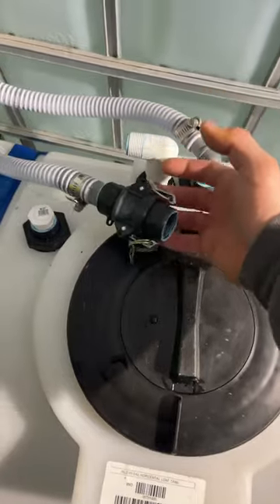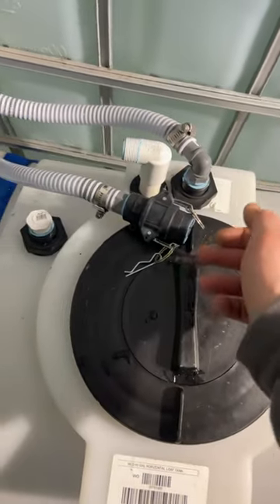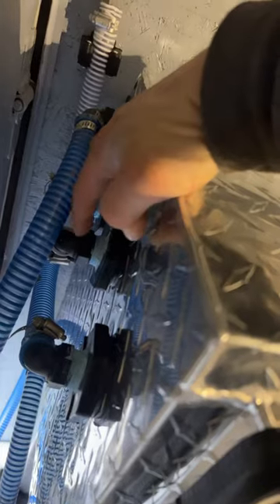Is your softwash system losing pressure? Here’s a possible fix